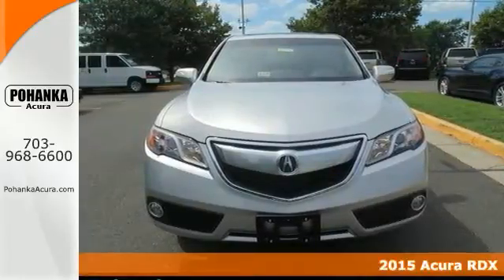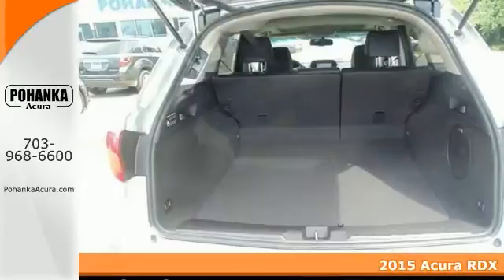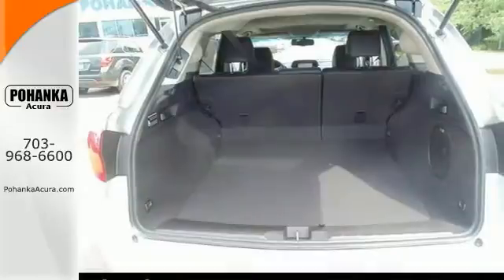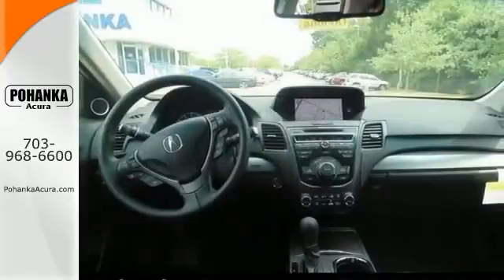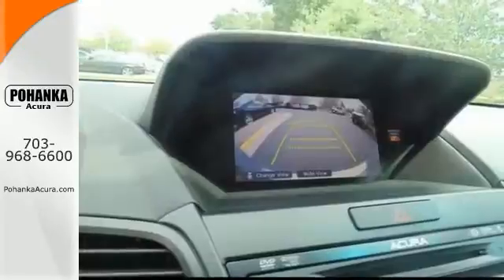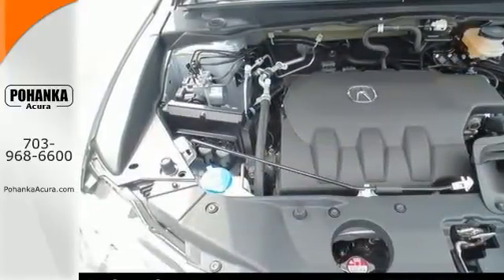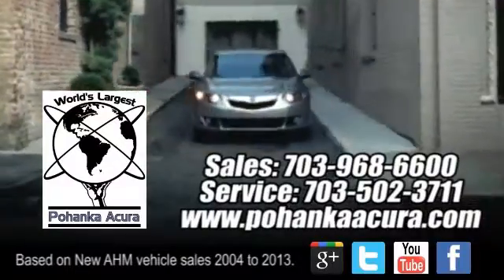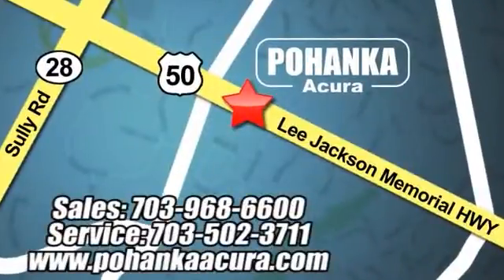2015 Acura RDX Fairfax Acura Washington-DC, MD FL005154 - SOLD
Year: 2015
Make: Acura
Model: RDX
Trim: Base
Engine: 3.5L V6 SOHC 24V i-VTEC
Transmission: 6-Speed Automatic
Color: Silver
Interior: Ebony
Stock #: FL005154
All Wheel Drive! GPS Nav! Don't miss out on buying this great-looking 2015 Acura RDX. The quality of this outstanding RDX is sure to make it a favorite among our educated buyers. All prices exclude taxes, title, license, and dealer processing fee of $499.00. Published price subject to change without notice to correct errors or omissions or in the event of inventory fluctuations. All features not on all vehicles. Vehicles shown are for illustration purposes only. MPG is based on 2014 EPA mileage ratings. Use for comparison purposes only. Your actual mileage will vary, depending on how you drive and maintain your vehicle, driving conditions, battery pack age/condition (hybrid only), and other factors.

Address:
13911 Lee Jackson Hwy Chantilly VA